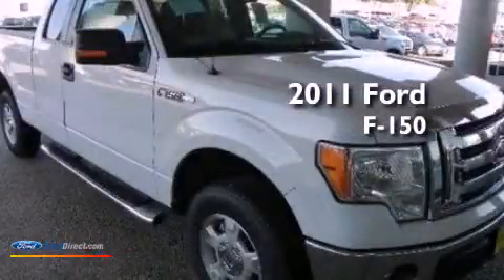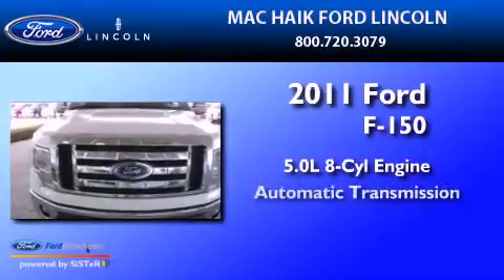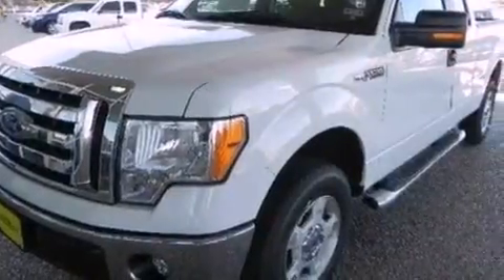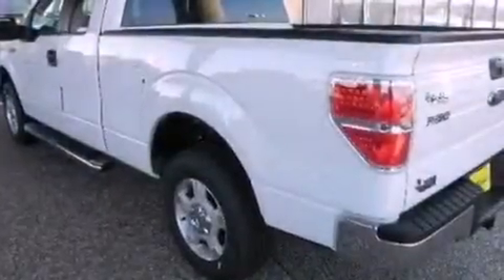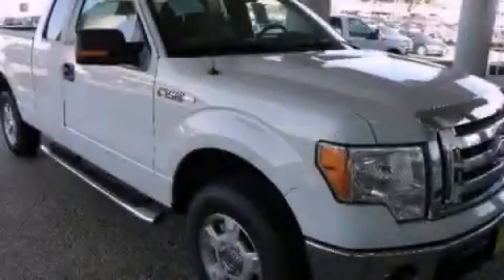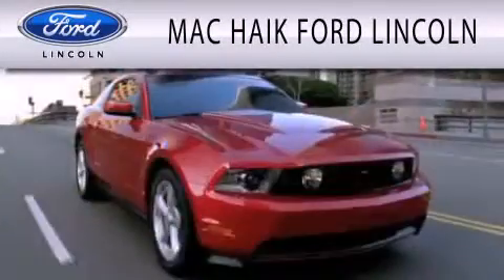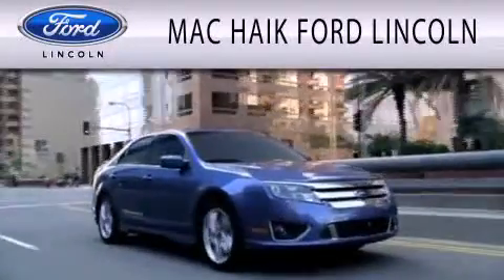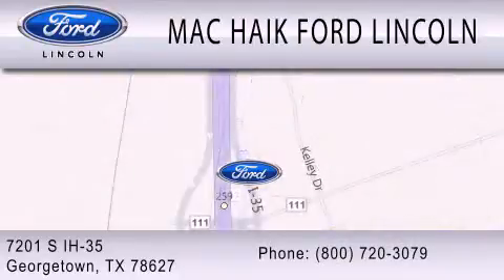2011 Ford F-150 Georgetown TX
Year : 2011
 Make : Ford
 Model : F-150
 Engine : 5.0L V8 32V MPFI DOHC FLEXIBLE FUEL
 Trans . : 6-SPEED AUTOMATIC
 Exterior : OXFORD WHITE

 Stock : 113374